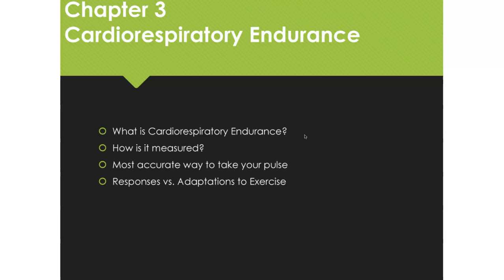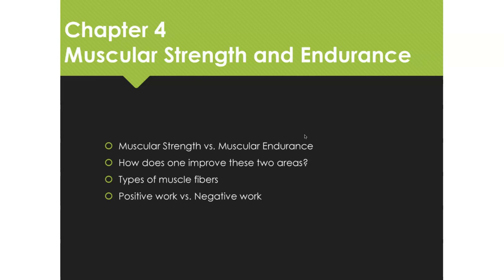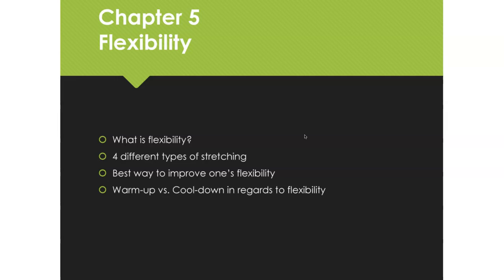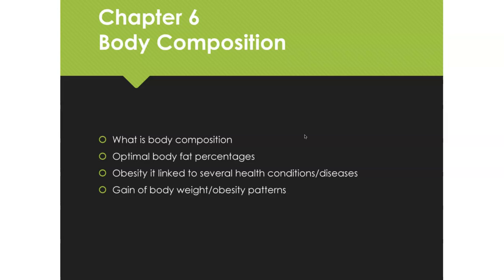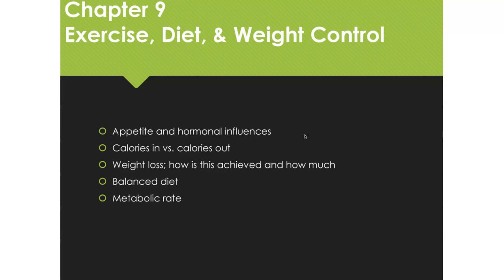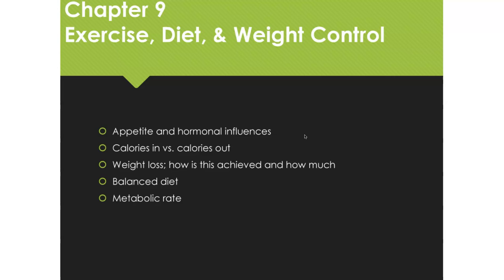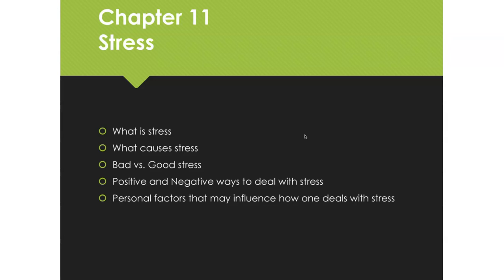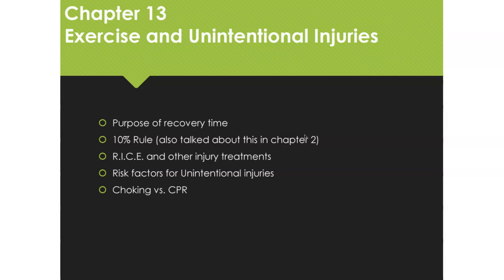Exam 4 Part 1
PED 100: Exam 4 Review; Part 1